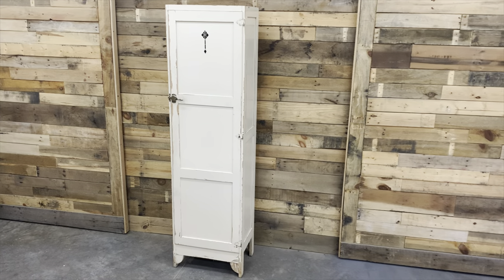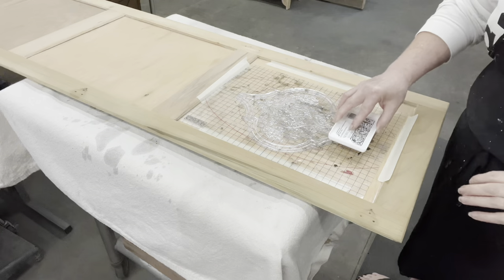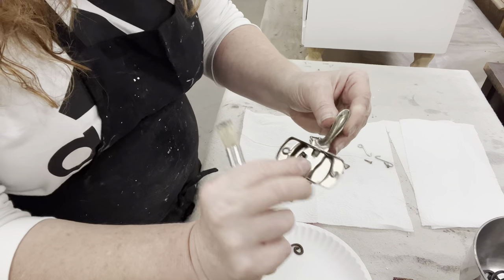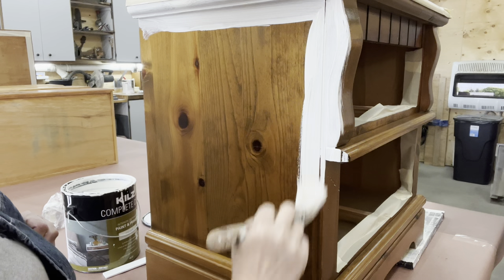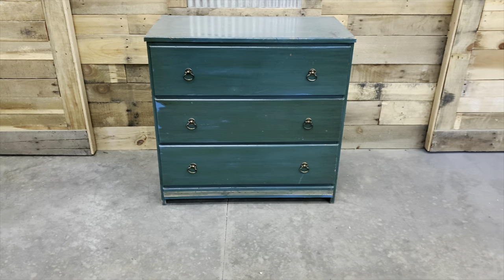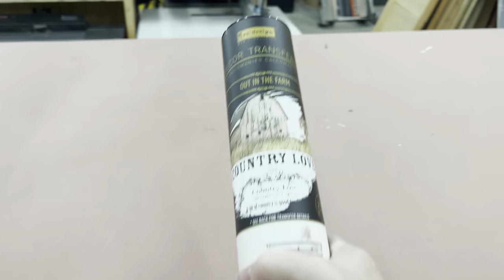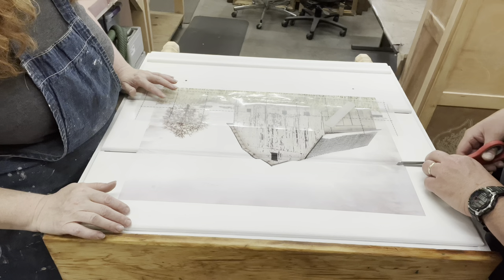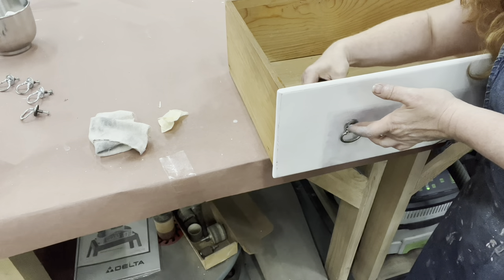3 Inspiring Second Hand Furniture Flips | DIY | Home Decor |Home Decorating Pieces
Yes.. let's bring out our whites. Since it's past Memorial Day it's all good. In this video we are taking three second hand furniture pieces, repurposing them. Making them beautiful again to add to your home decor as great accent pieces.

eBay store

*GingerChickRehab Apparel
New Store

*Amazon  Associates Store *
Festool DTS 400 REQ-Plus Sander 576061
Starbond 2 oz. CA Glue,
ALLWAY CS6 Soft-Grip Contour Scraper Set with 6 Blades and Blade File
Rub 'n Buff - Spanish Copper
Rub 'n Buff Metallic Silver Leaf
Minwax 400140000 Soft Touch Finishing Wax, 8 Fl Oz
PRIMA MARKETING INC REDESIGN TRANSFER ON TH, Farm 24"X34"

Walmart Supplies
Commission Earned
Waverly Inspirations Chalk Paint, Ultra Matte, Truffle, 8 fl oz